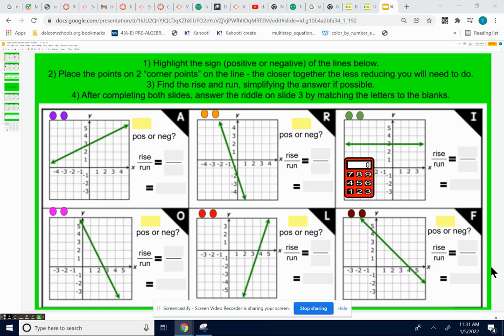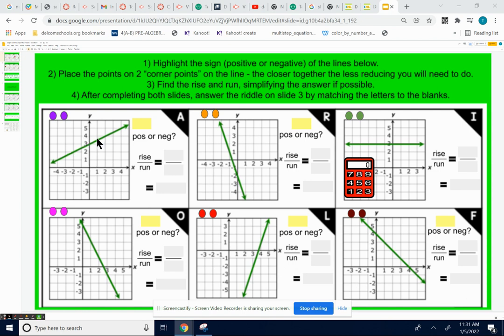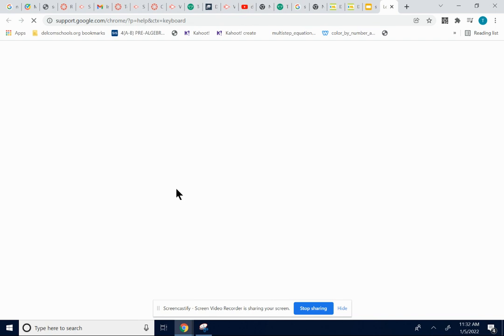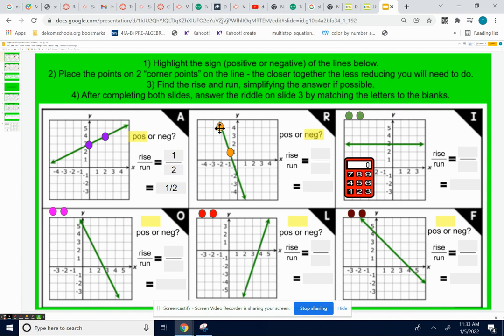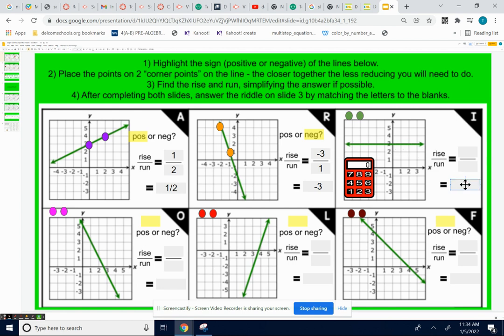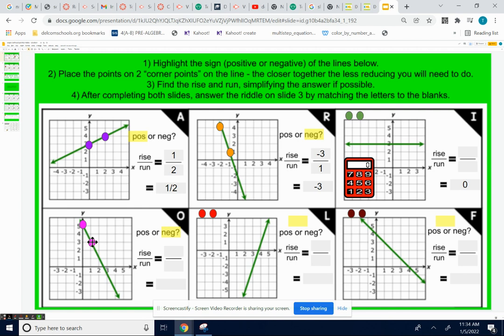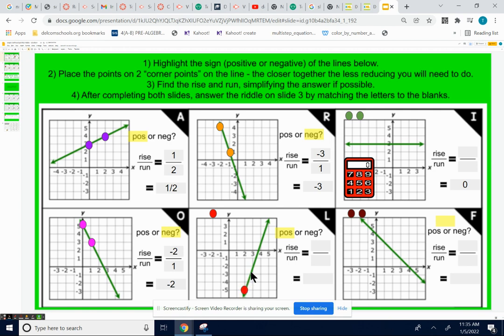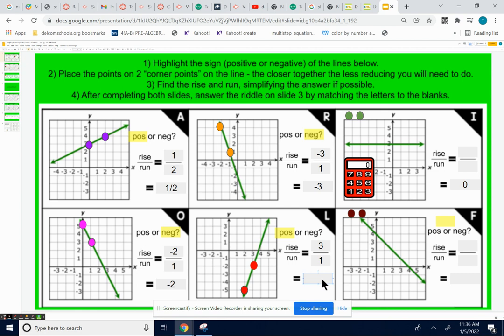slope riddle slide 1